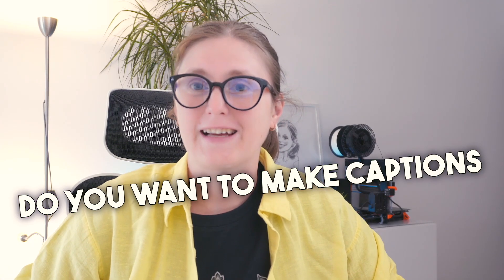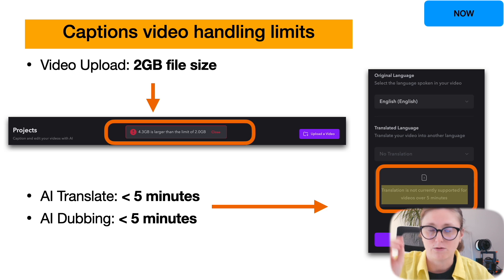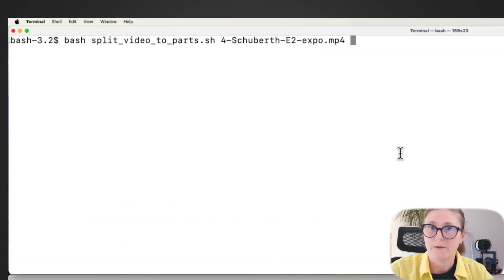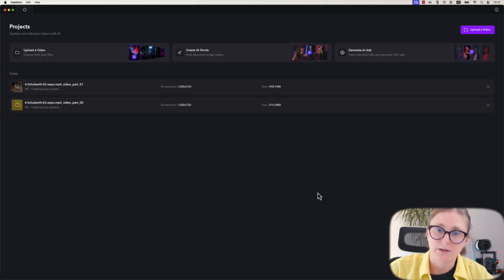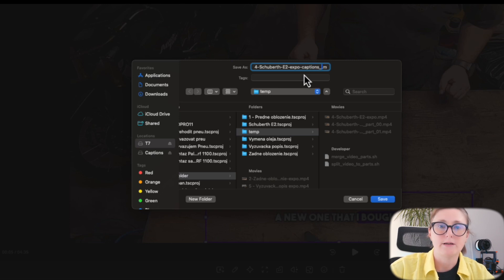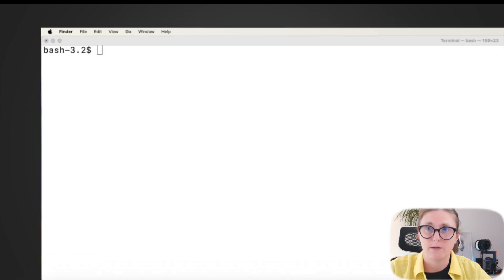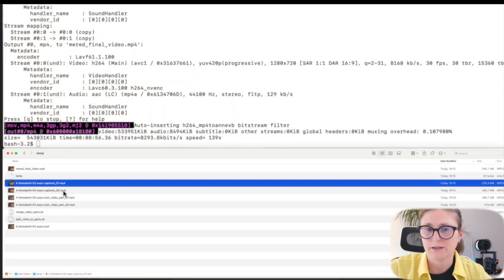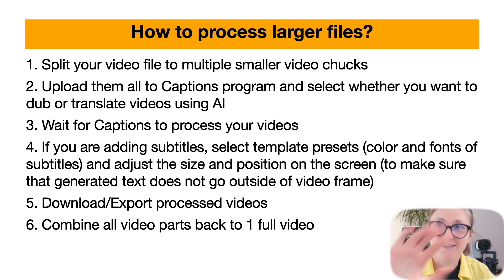How to add captions into large video files using CAPTIONS AI tool!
In this video I describe how to add captions to your long form content (over 5min long).